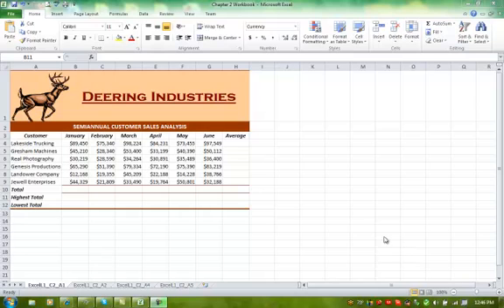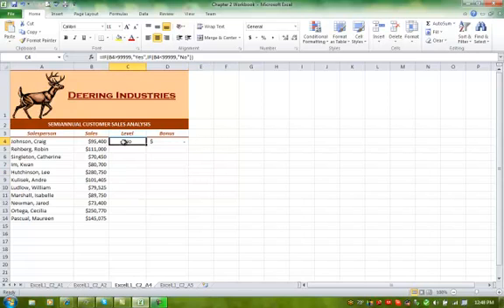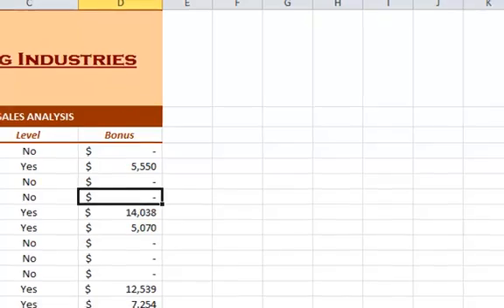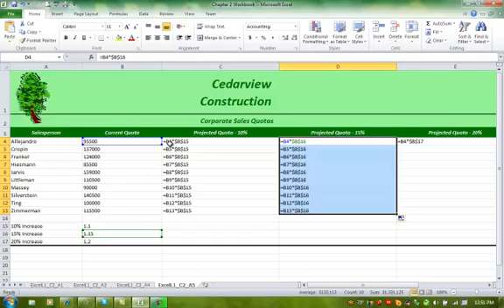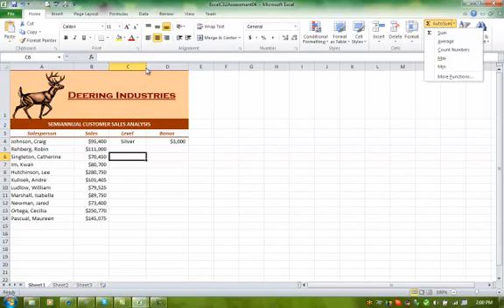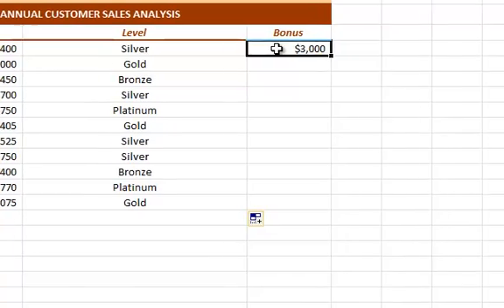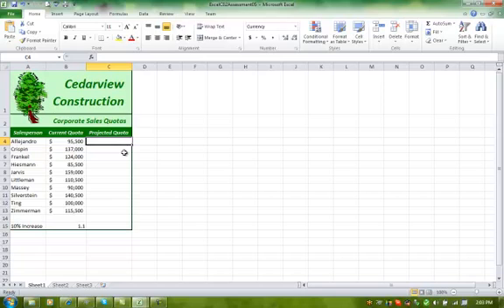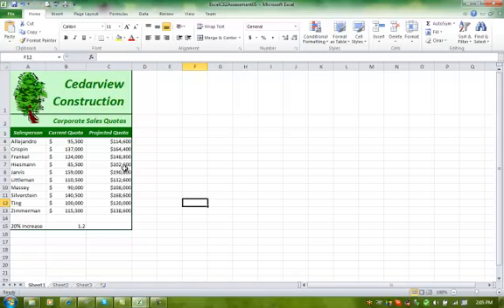CIS 105 Excel chapter 2--2010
If statements; absolute cell reference